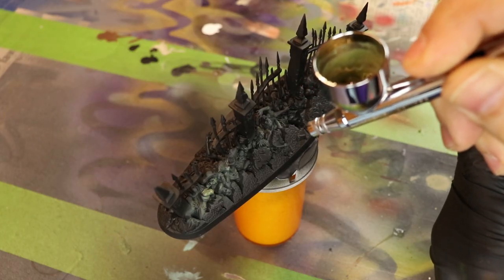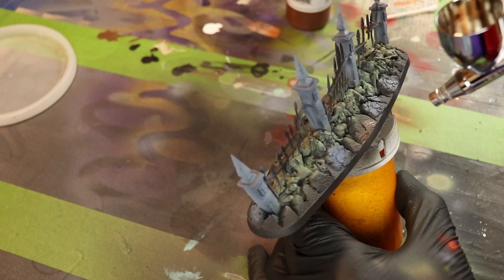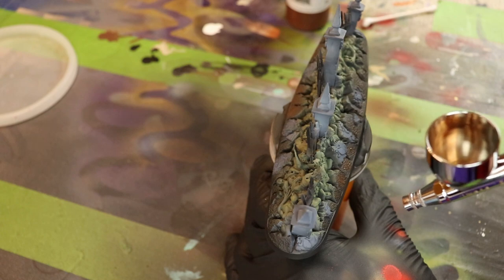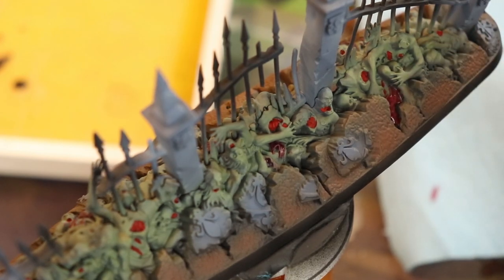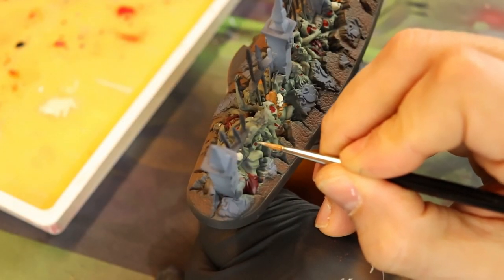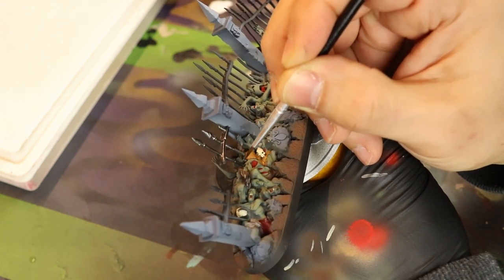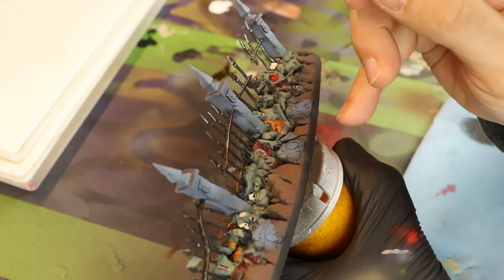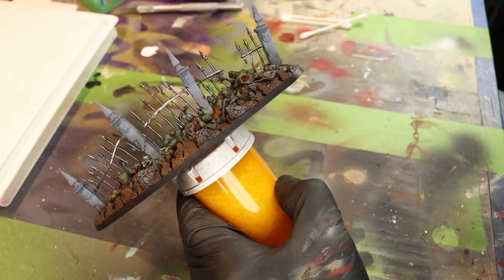Painting Tutorial: Cadaverous Barricade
Painting up this endless spell was fun, there was a lot more to it than I first thought, the base comes attached ant the pieces fit together like a puzzle. It's a good thing that I like puzzles!  Also, there was quite a bit of lore that I found in the battle tome in addition to the flavor text that I found in the warscroll.  I hope that you enjoy the tutorial.

If you would like to support the channel check out the featured product below on my Amazon Affiliate link, full disclosure; The channel gets a percentage when you shop at no cost to you.

Current Project
Flesh Eater Courts, The Grymwatch
Flesh Eater Courts, Archregent
Flesh Eater Courts, Start Collecting Box Set
Flesh Eater Courts, Endless Spells

Brushes
One Happy Brush (Disposable Sturdy Brushes)
Winsor & Newton Series 7 Brushes (Fine Detail Brushes)
Raphail 8404 (Fine Detail Brush)

Paints
Stynlrez Primer
Vallejo Game Effects Set
Vallejo Extra Opaque Set
Vallejo Old and New Wood Set
Vallejo Game Air Face Painting
Vallejo Metal Color Copper
Vallejo Metal Color Pale Burnt Metal
Vallejo Metal Color Chrome
Vallejo Gun Metal Grey
Scale Color Fantasy Seam & Punk
Scale Color Fantasy Orc & Goblin
Scale Color Fantasy Unnatural Flesh
Scale Color Fantasy Shades of Doom
Scale Color Fantasy Creatures From hel
Scale Color Fantasy Elven Colors
Scale Color Black & White
Scale Color Colors of Nature
Scale Color Blood & Fire